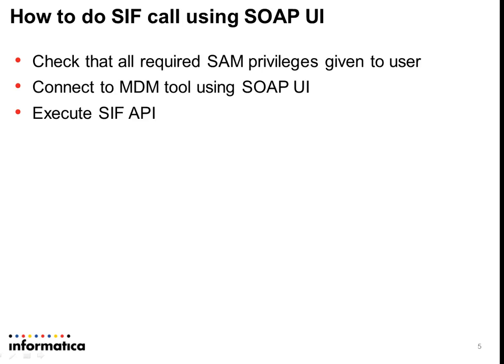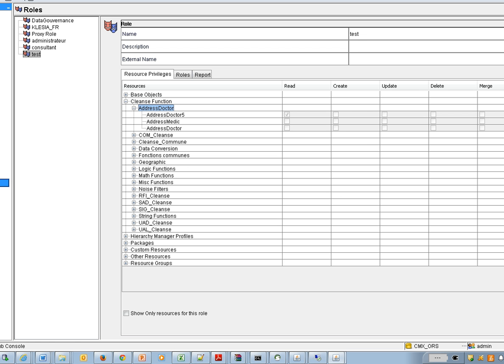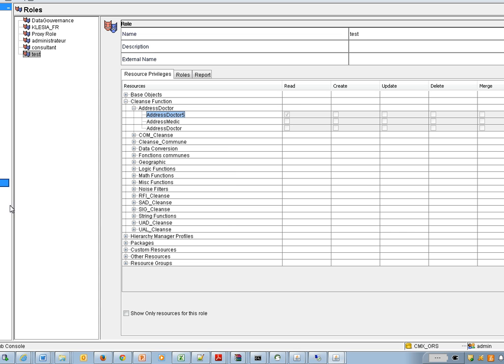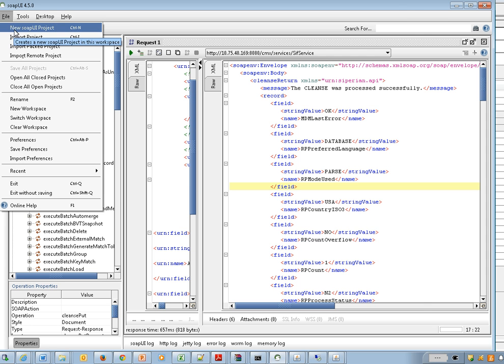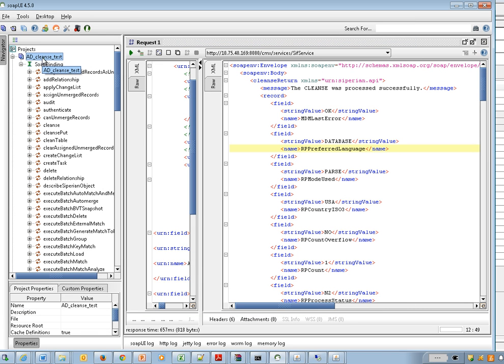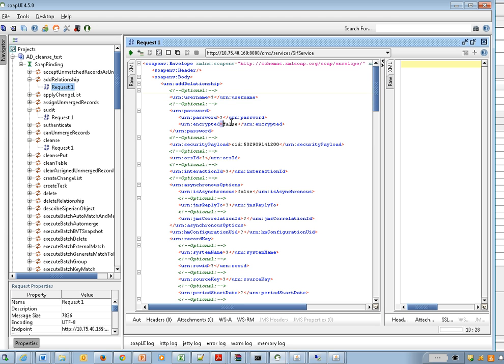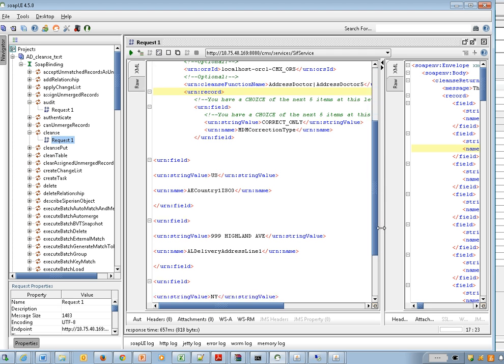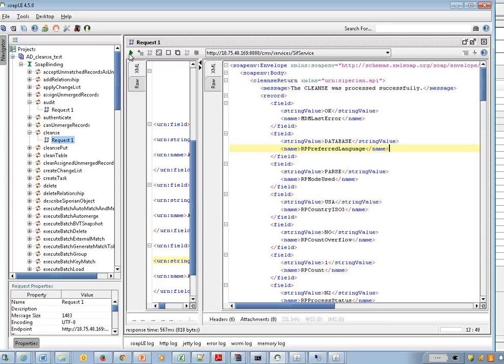How to perform SIF call using Soap UI in MDM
This video explain about performing SIF call using SOAP UI in MDM